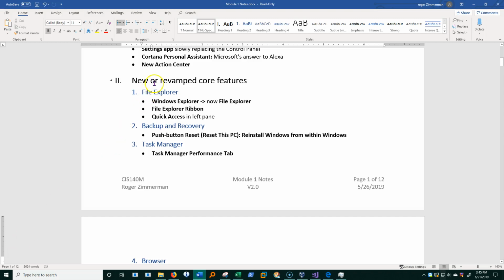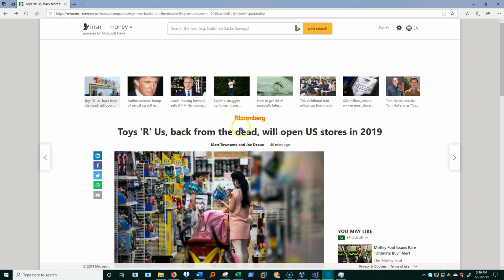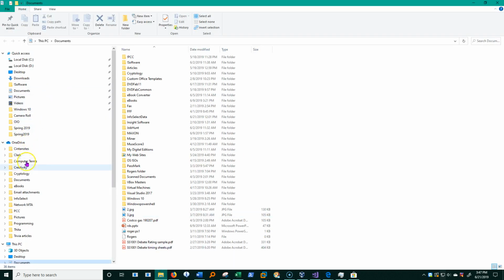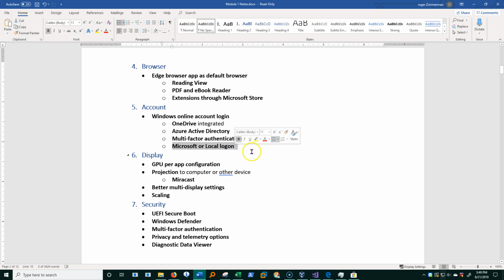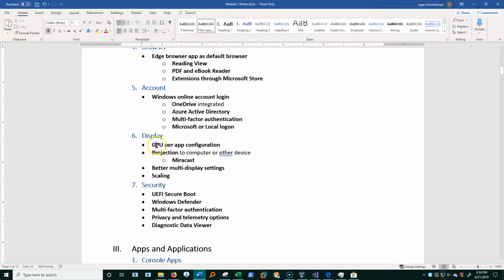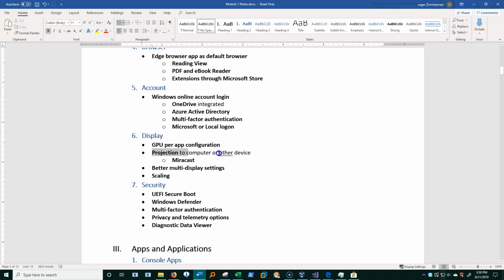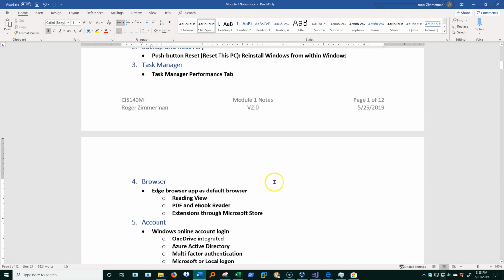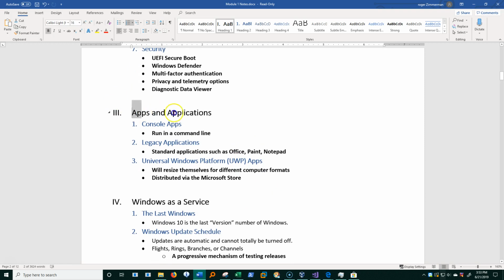CIS140M 1.4 Windows 10 core features part 2